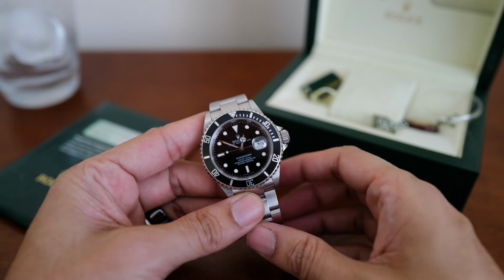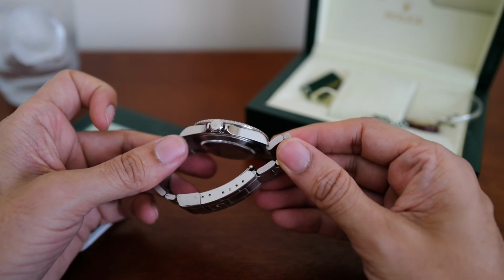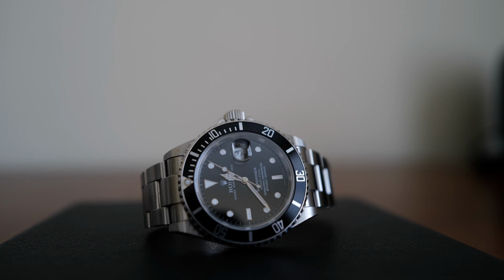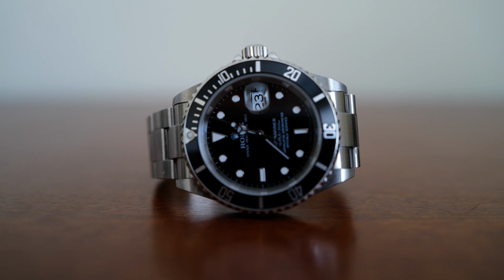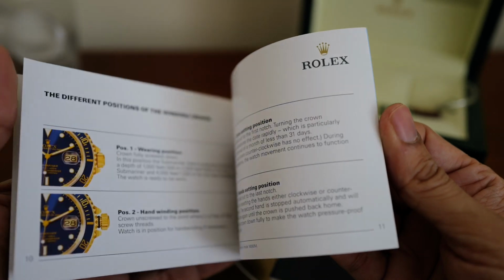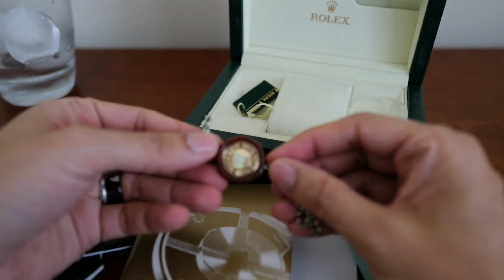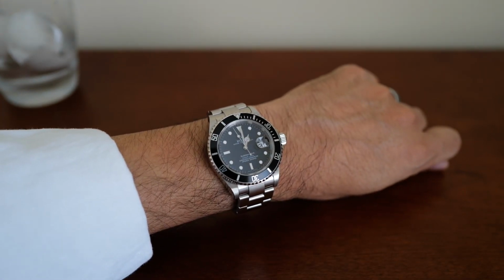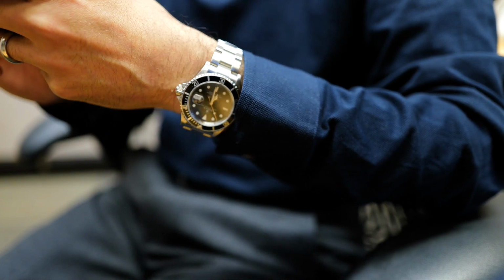A Closer Look at the Rolex Submariner Date 16610